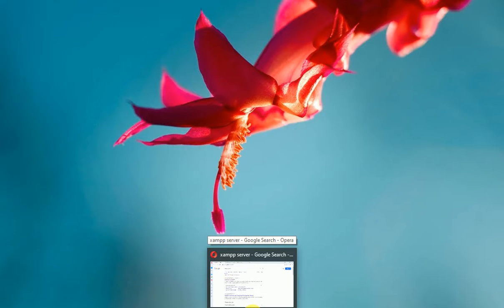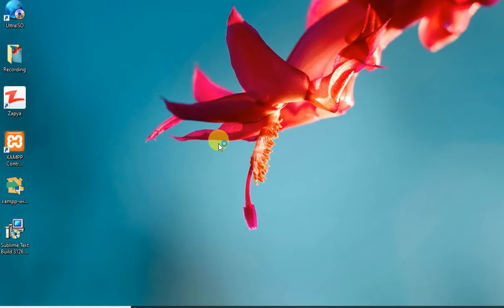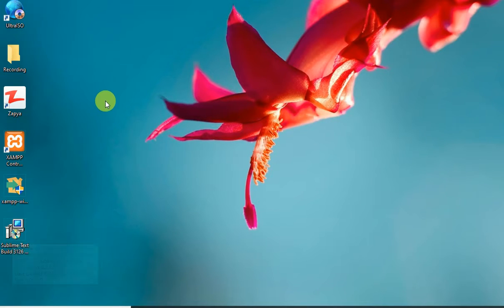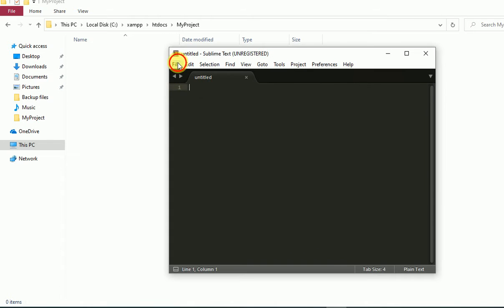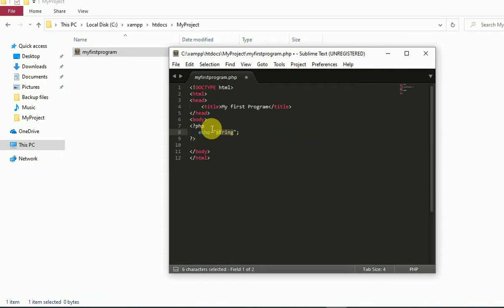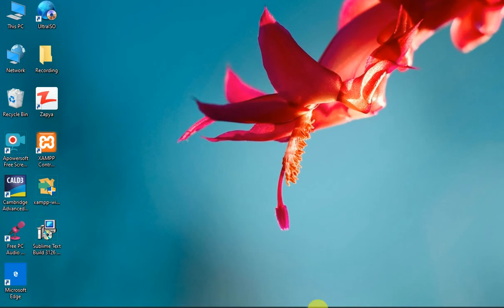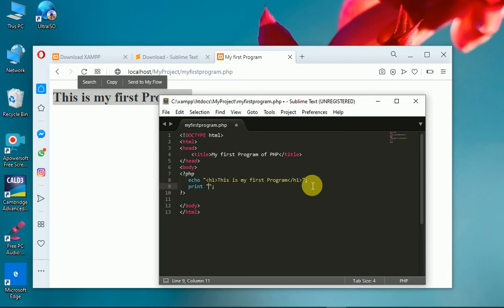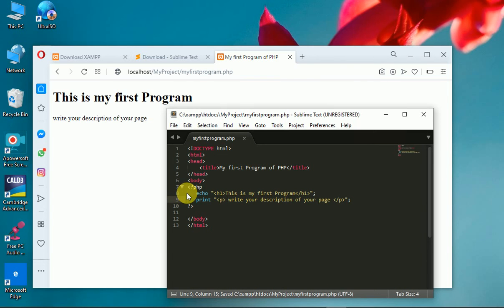How to Install xampp server & Run your first program, PHP Programming 01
How to Install Xampp Server in Windows
and Installation of Sublime Text
and how to write your first PHP Program and Run Your first PHP script...